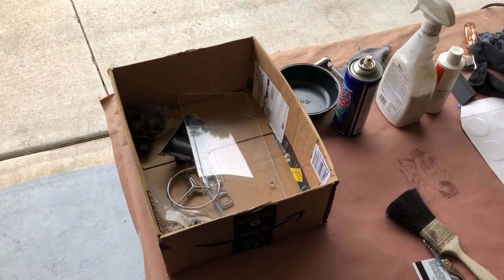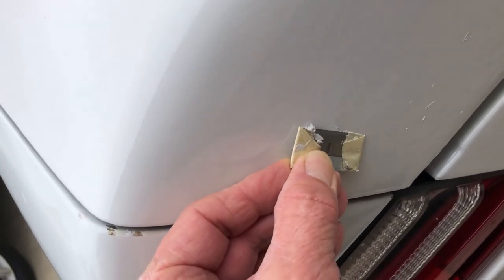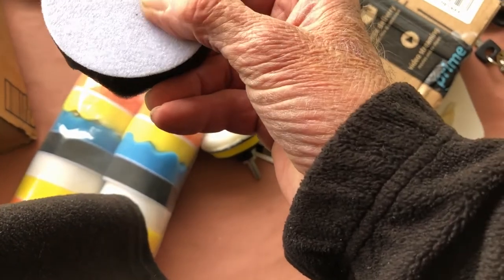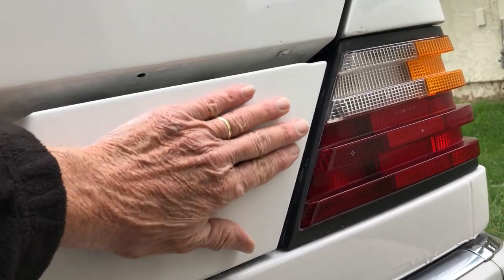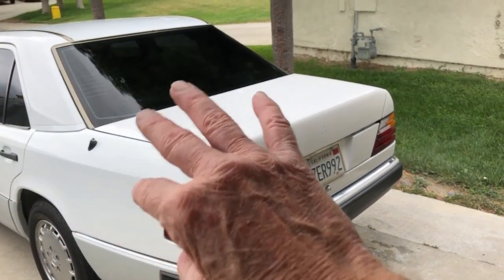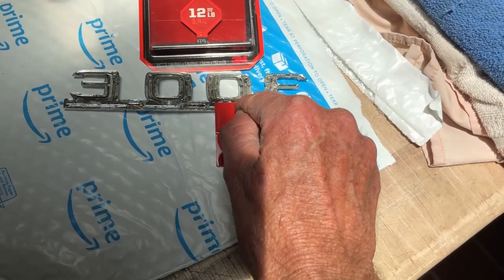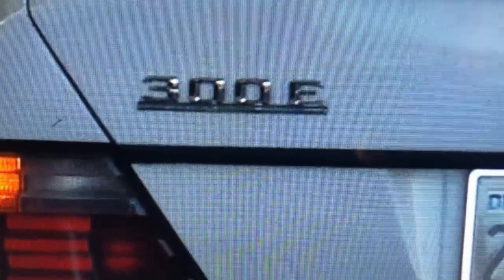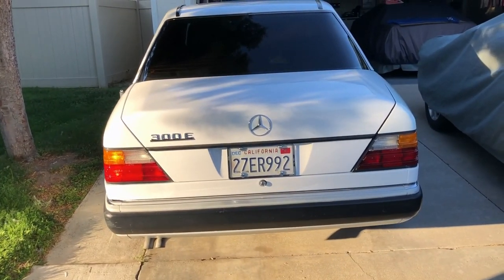Mercedes W124 300E Painting The Trunk And Fixing The Runs Part 3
After 2 weeks of working on this fix its done and looking a lot better!